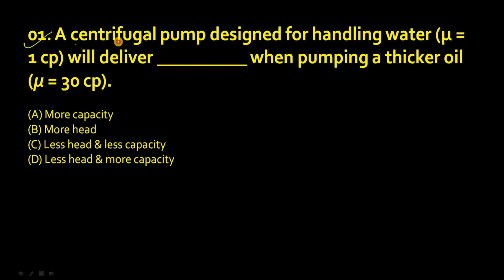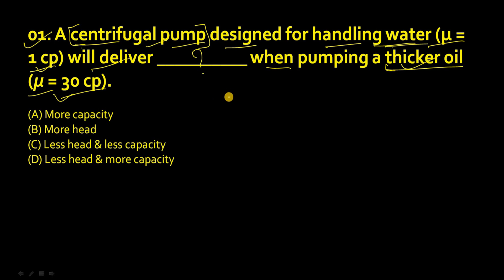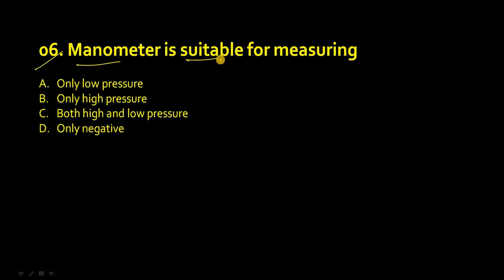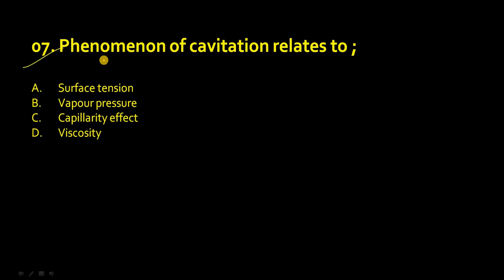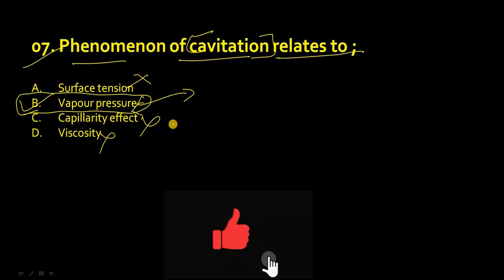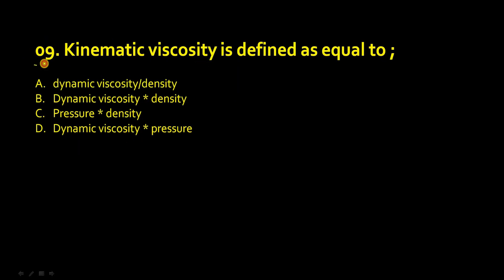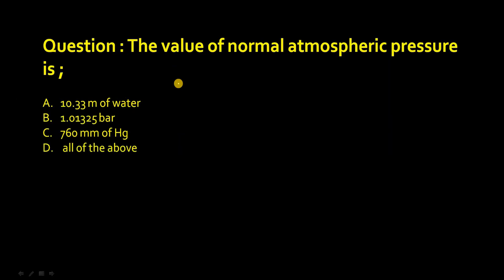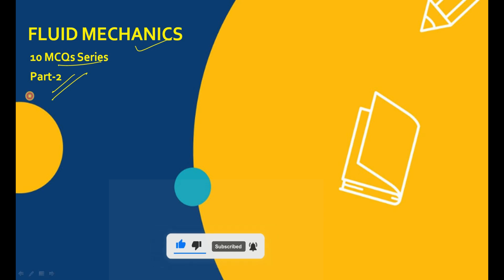Fluid Mechanics : Multiple Choice Questions and Answers (MCQ) | Part-2 | Learn CHE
About this video :

In this we are going to discuss about the ;

Fluid Mechanics : Multiple Choice Questions and Answers (MCQ),
Fluid Mechanics Multiple Choice Questions and Answers,
Fluid Mechanics Multiple choice Questions and Answers chemical Engineering.